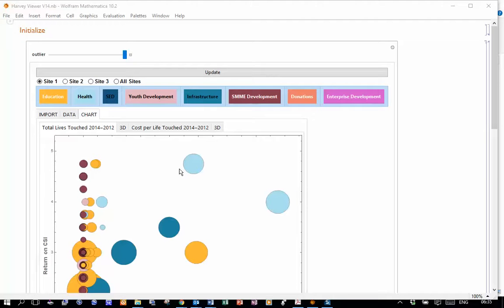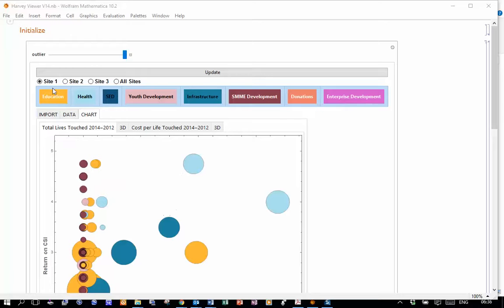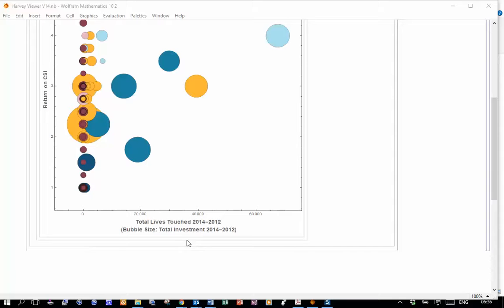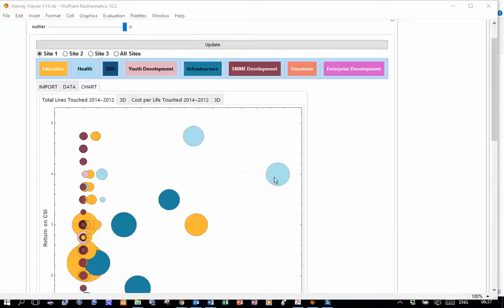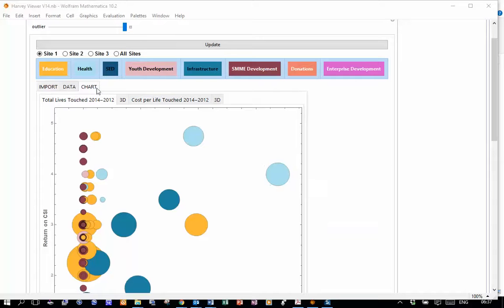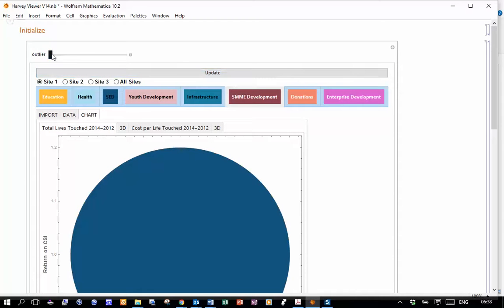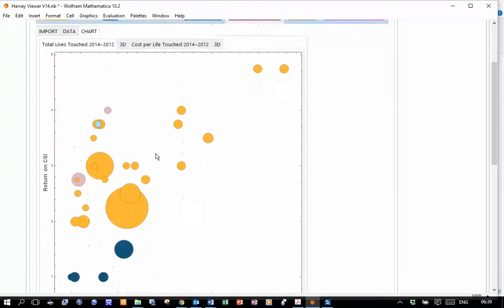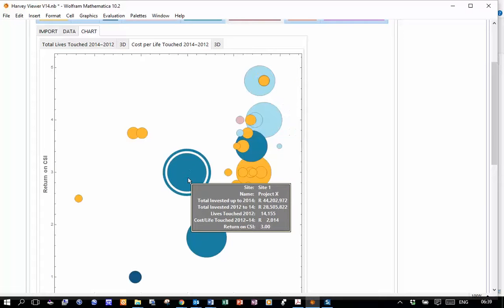CSI Auditing System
A system developed to measure the impact across focal areas to determine which projects delivered the highest impact with the most appropriate investment.